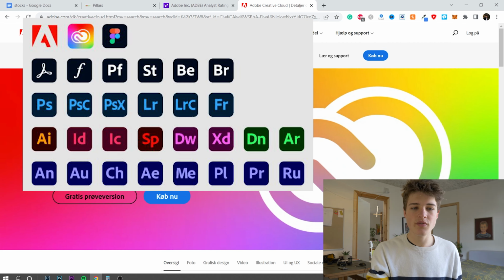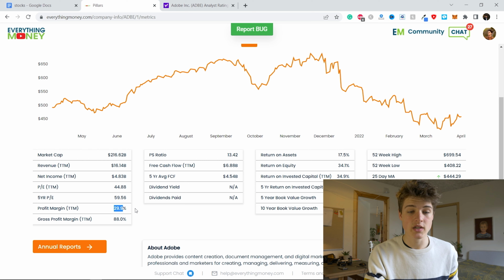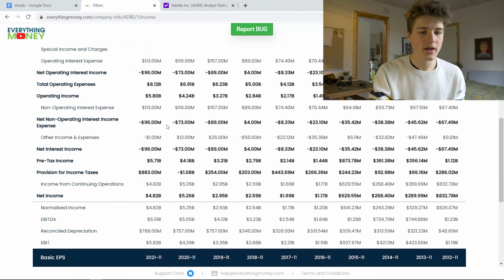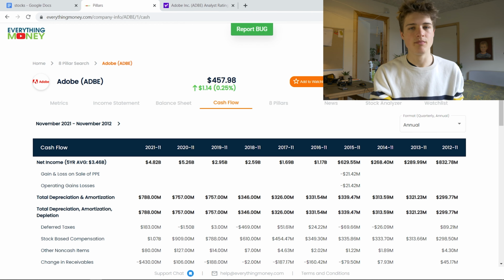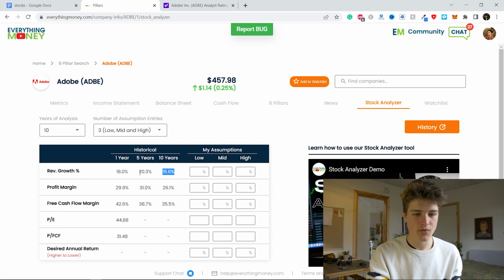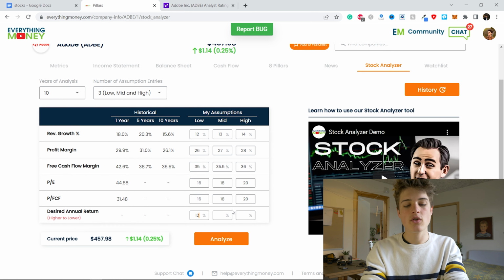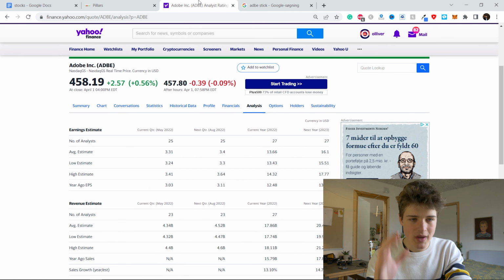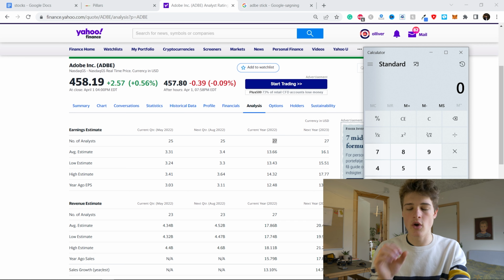Adobe Stock Analysis | Is Adobe a Buy Now? | ADBE Stock | Software Stocks | Value Investing 2022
Adobe makes THE BEST software for artists and digital creators. Today I'll analyze ADBE stock from a value perspective. I'll take analyst EPS estimates and use my own assumptions to make a price target for Adobe for 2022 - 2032

KEY TAKEAWAYS:
Great financial position
Good future growth
Buying back shares
High ROIC
Overvalued, if you believe in my assumptions!

SOFTWARE:
I use the Everything Money Software, to dive deep into business fundamentals.

Like the Video, if you got some value!

Consult a professional investment advisor before making any investment decisions! My Videos are for entertainment only!